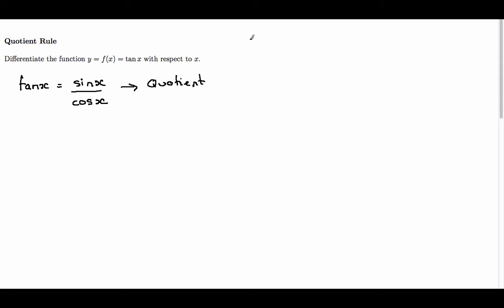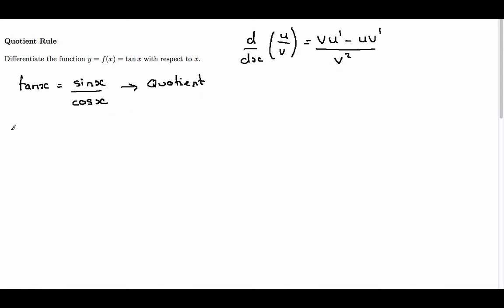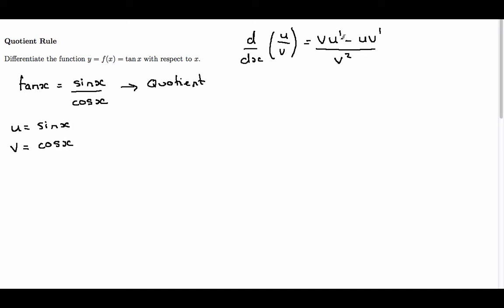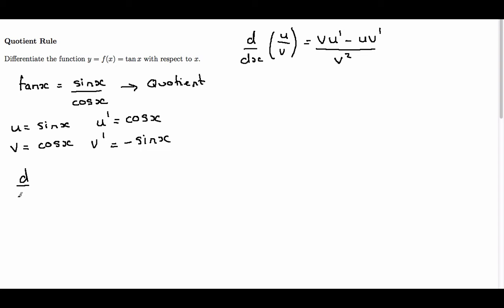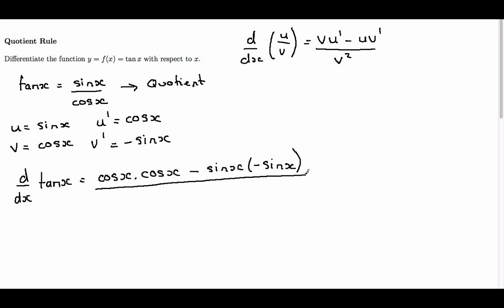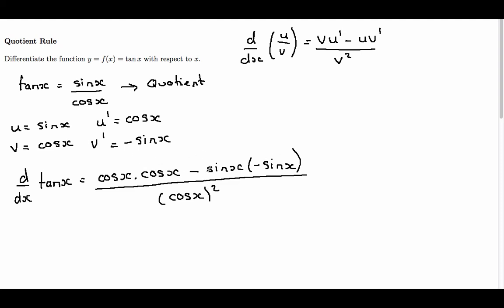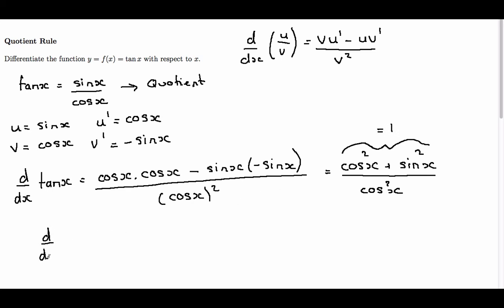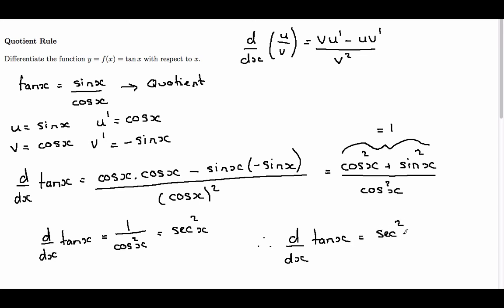Derivative of tan(x) using the Quotient Rule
Applying the Quotient Rule to differentiate tan(x)